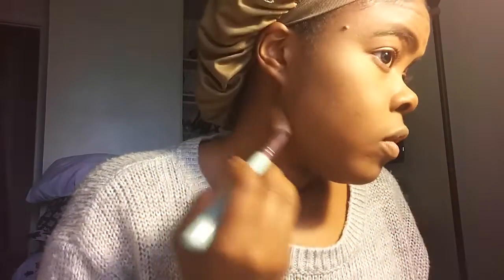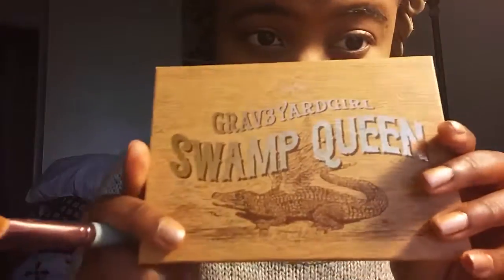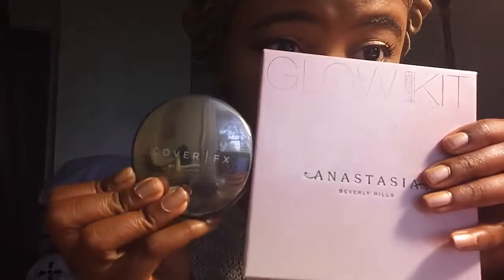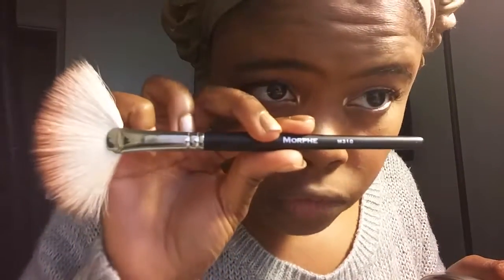BOYFRIEND does my VOICEOVER!!!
Thanks to my boo thang for voicing this video. He really had no clue what I was doing...and neither did I.

Name: Aleah